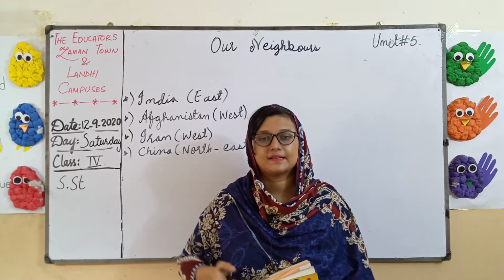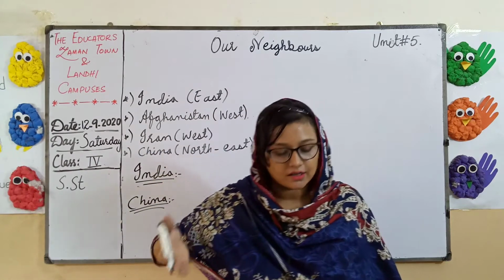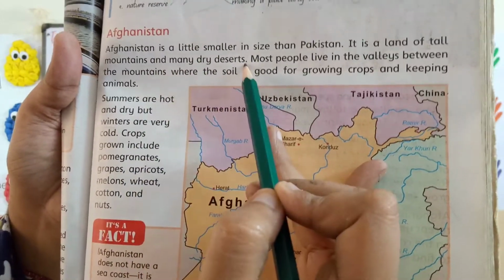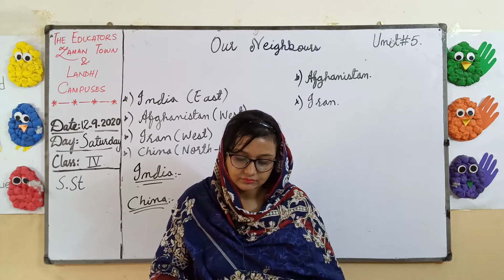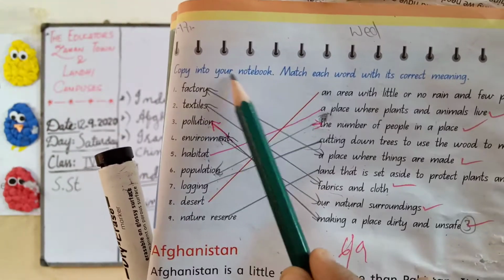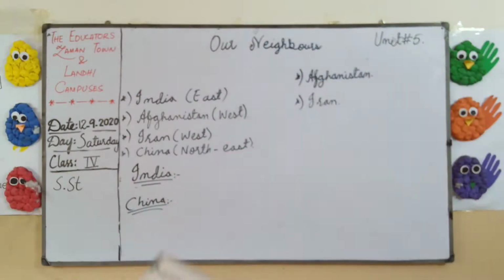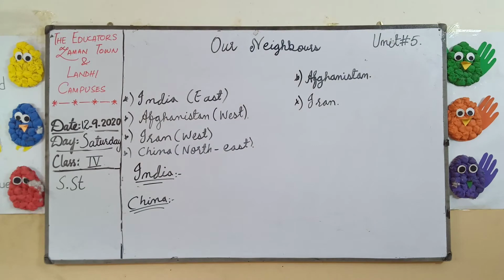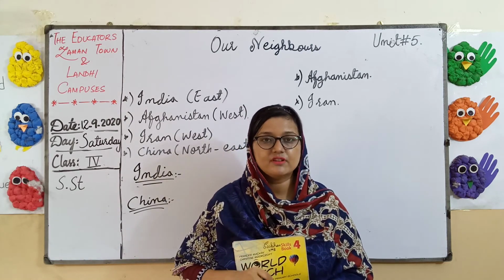Class 4 SSt 12 09 2020